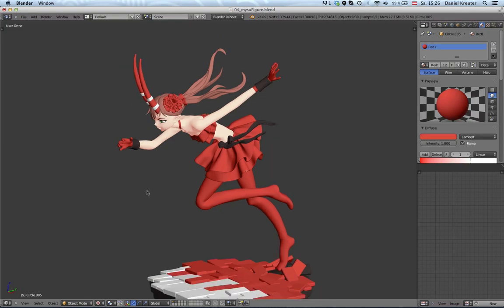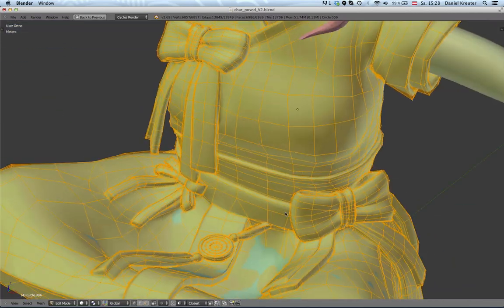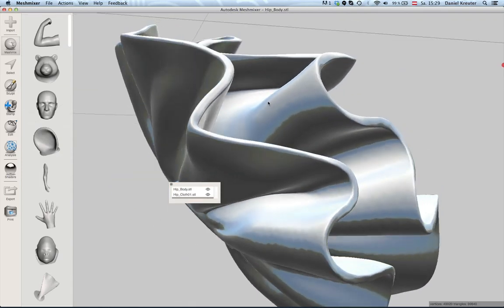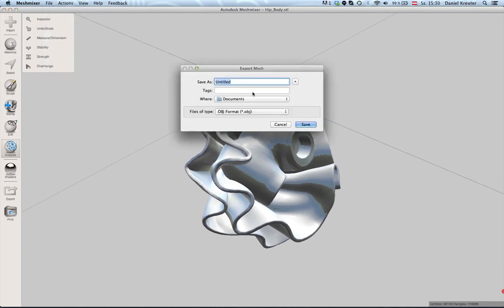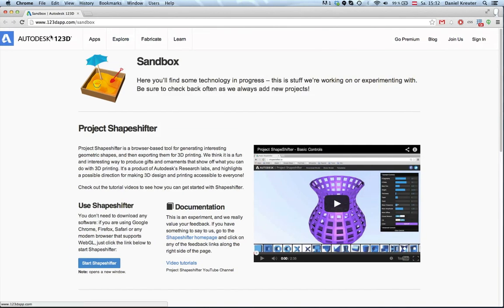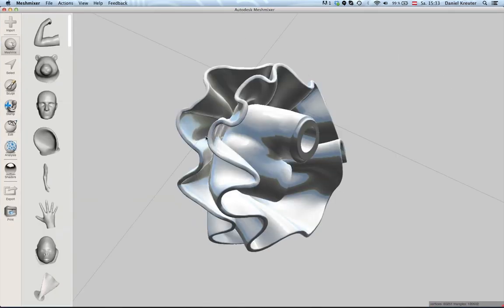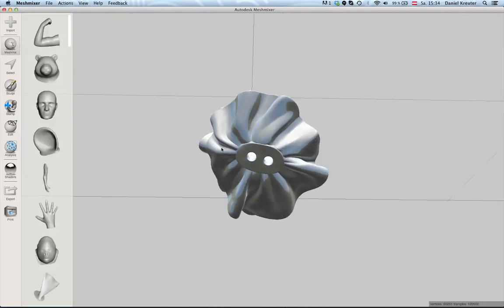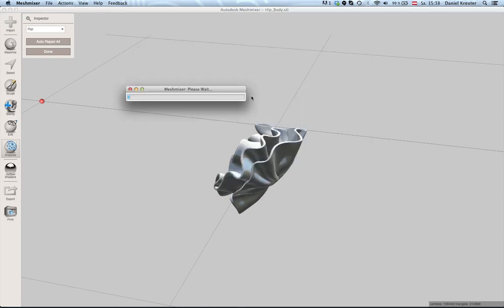MeshMixer - An amazing tool for 3D Printing